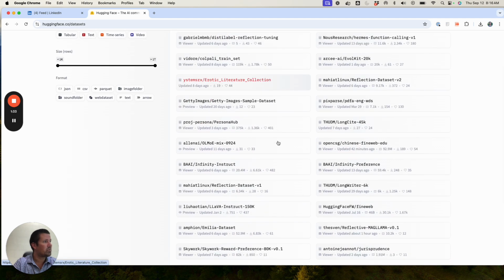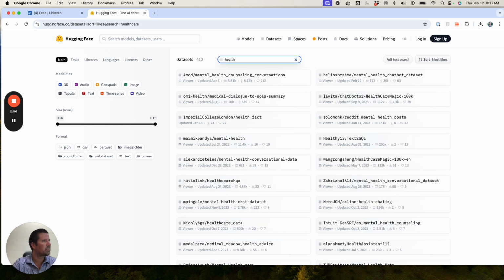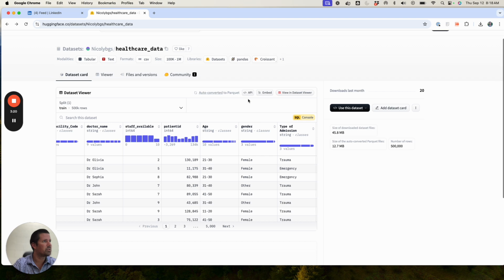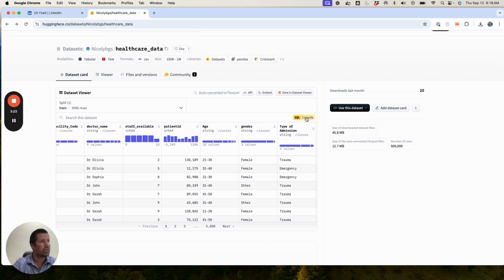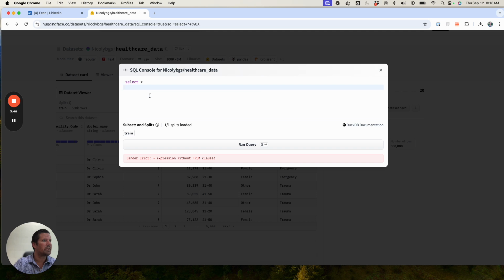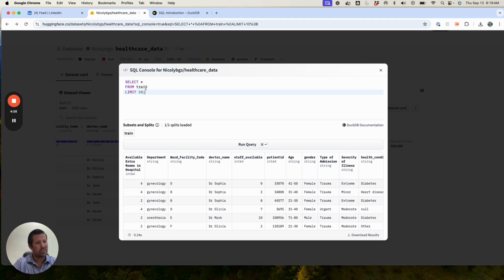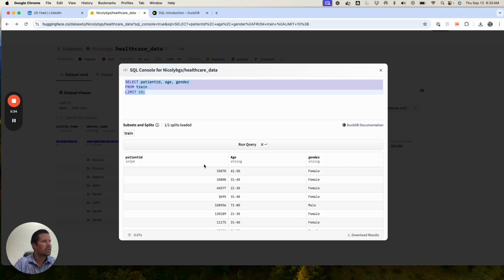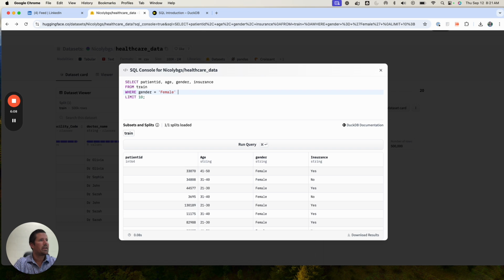Exploring Hugging Face Datasets with SQL Queries 🤖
In this video I explore, for the first time, the ability to write SQL queries against public Hugging Face datasets.